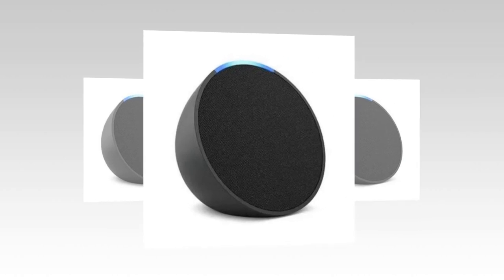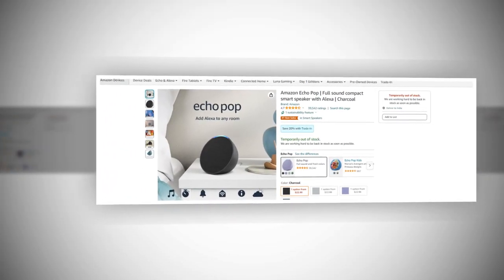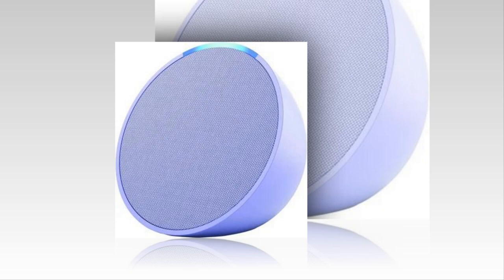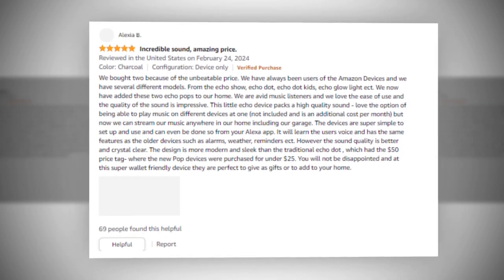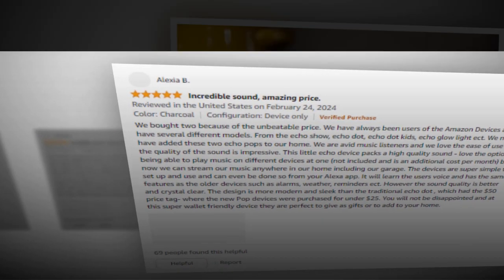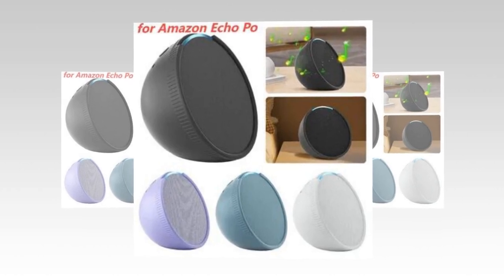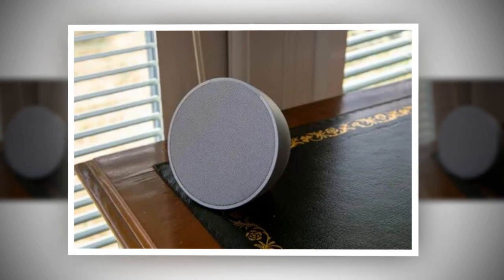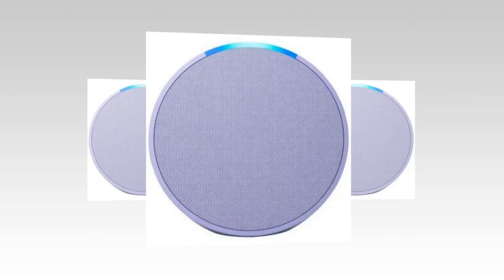Top Best Echo Pop On Amazon 🔥